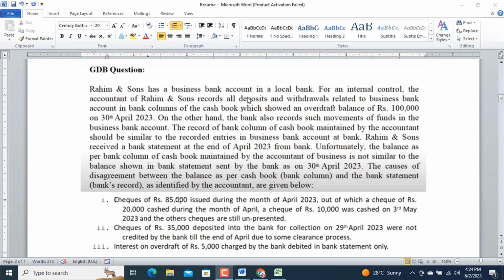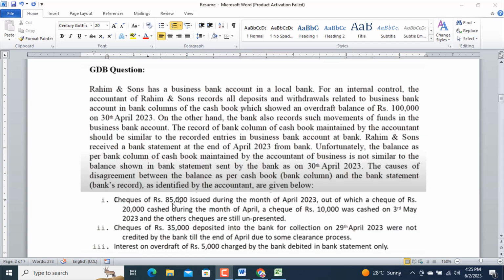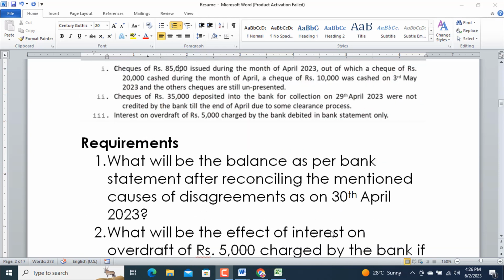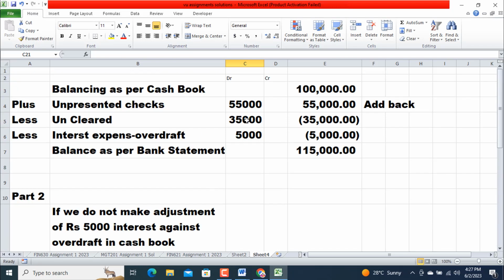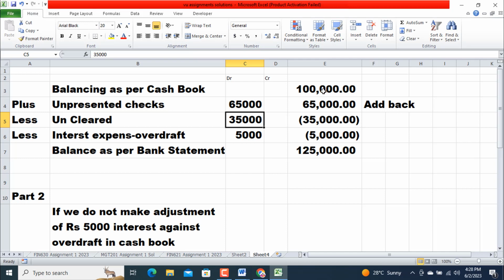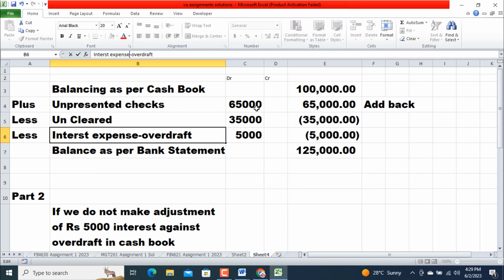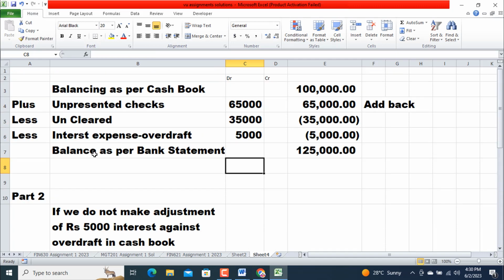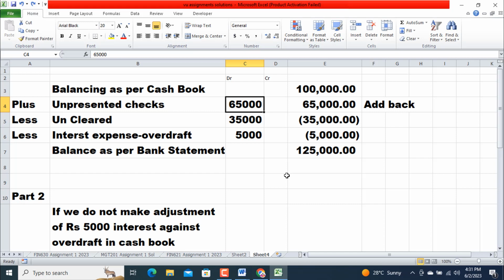MGT101 GDB Solution Spring 2023-VU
GDB Question Statement

i-Cheques of Rs 85,000 were issued during the month of April 2023, out of which a cheque of Rs 20,000 was cashed during the month, a cheque of Rs 10,000 was cashed on 3rd May of 2023 and other cheques are still un-presented.
ii-Cheques of Rs 35,000 deposited into the bank for collection on 29th April 2023 were not credited by the bank till 30th April due to some clearance process.
iii- Interest on an overdraft of Rs. 5000 charged by the bank debited in the bank statement only
Requirements
R
1. What will be the balance as per the bank statement after reconciling the mentioned causes of disagreements as of 30th April 2023?
2. What will be the effect of interest on an overdraft of Rs. 5,000 charged by the bank if not adjusted in the bank column of the cash book?
3. What will be the effect of unrepresented cheques on the adjusted cash balance while preparing the adjusted cash book

want to read articles on different topics please visit the below link